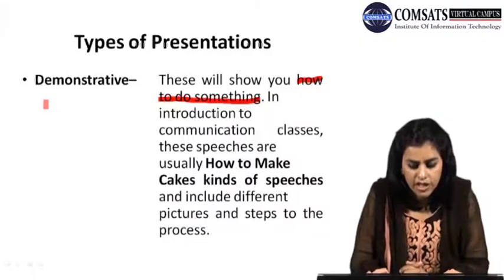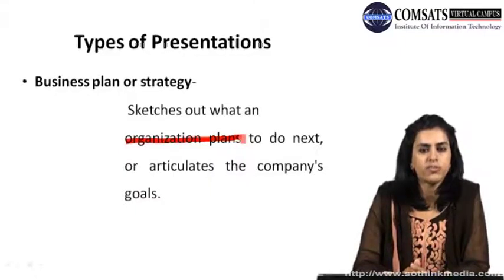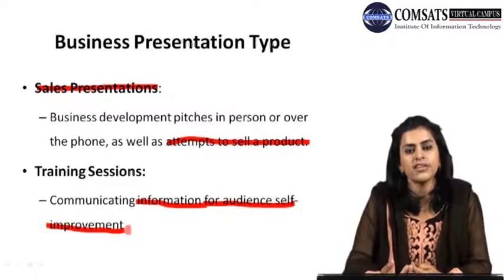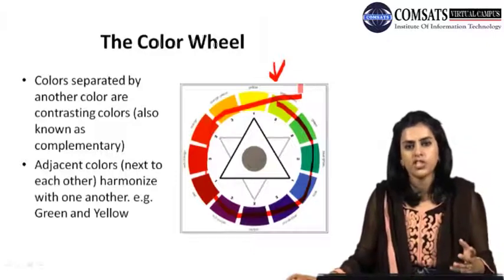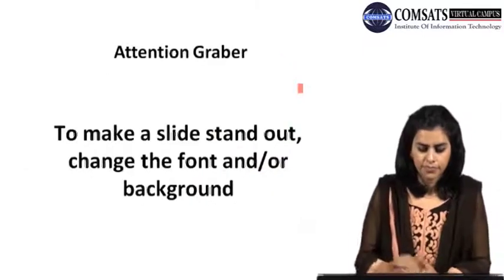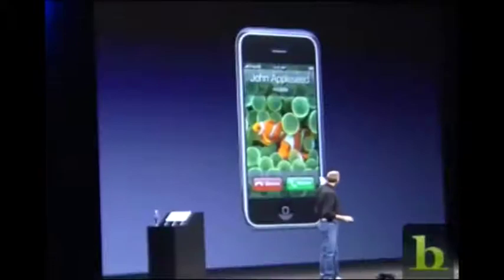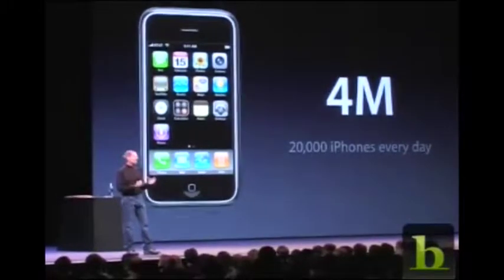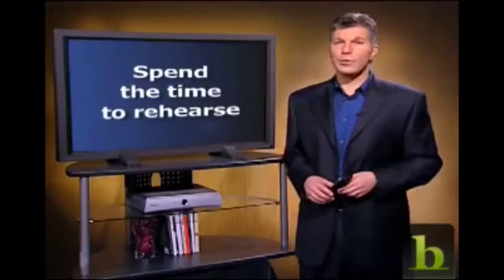Types of Presentations|Essay Writing and Presentation skills Eng406 Lecture in Hindi Urdu 25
Types of Presentations

essentials of presentation skills, you can download form following website